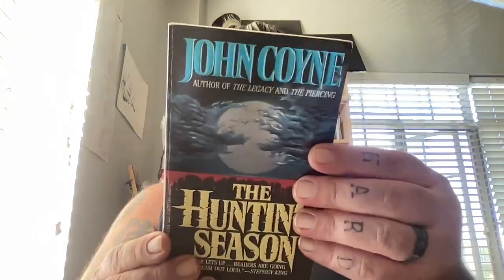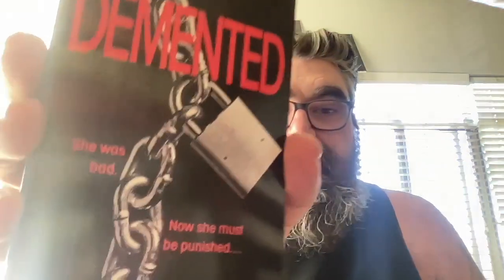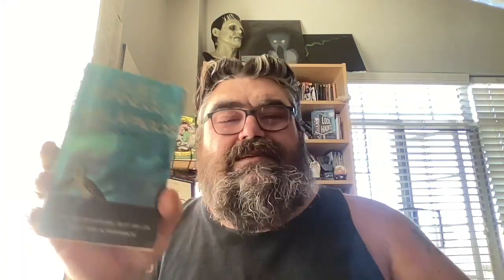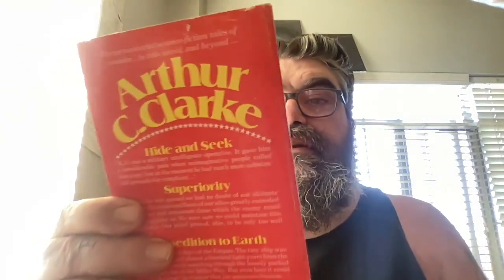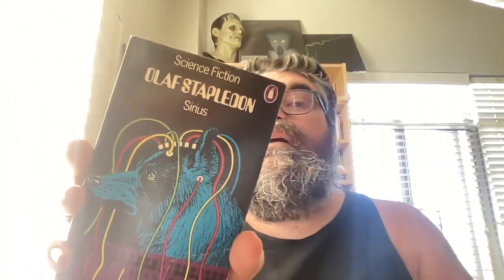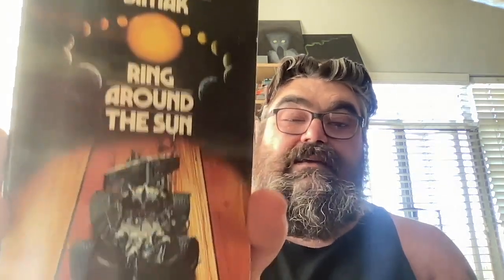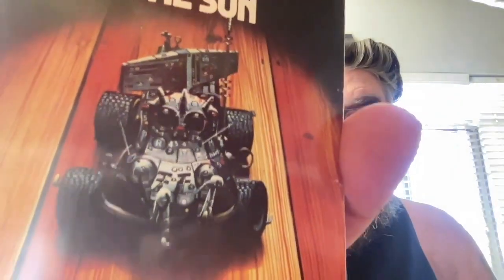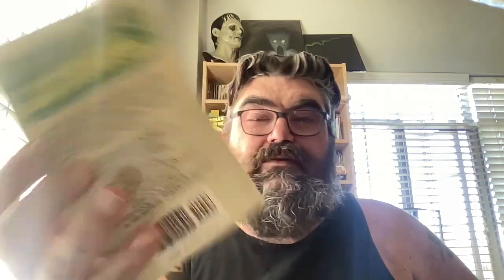The Great Book Unhaul of 2022 Continues...